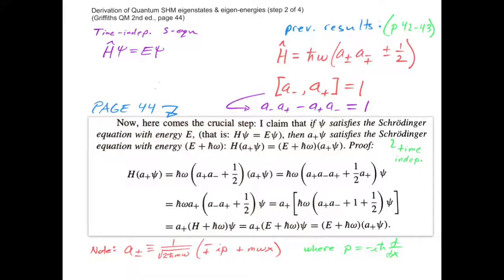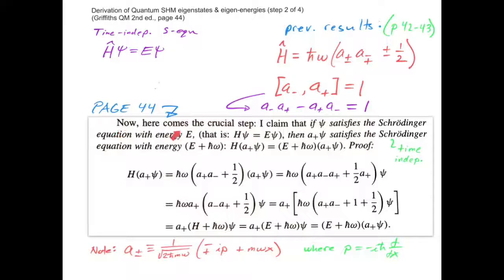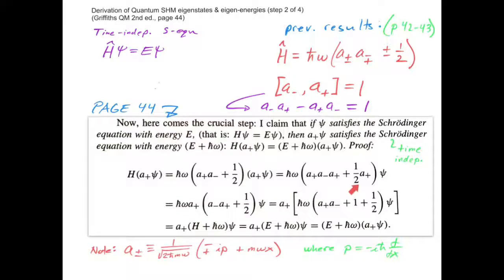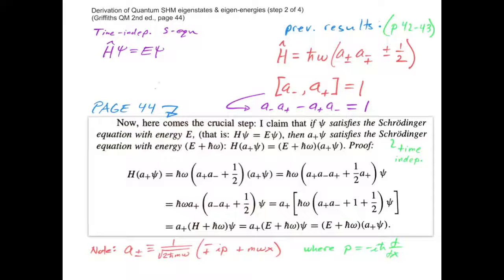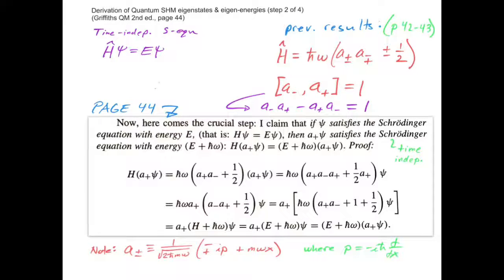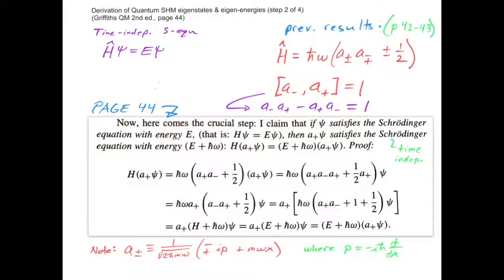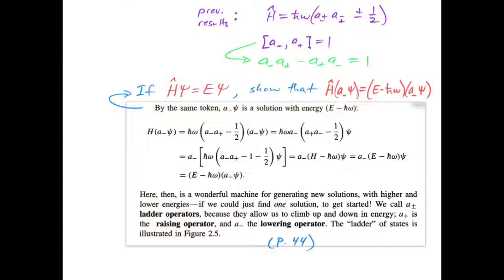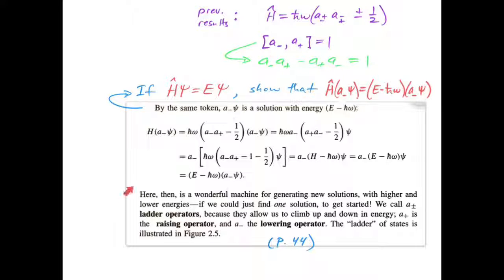Deriving Quantum SHM eigenstates and eigen-energies Part 2